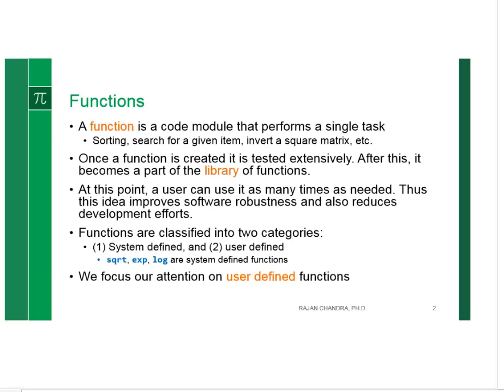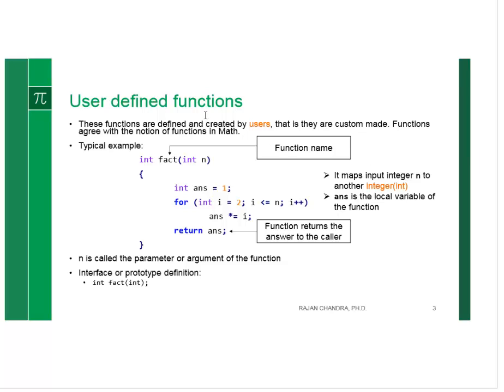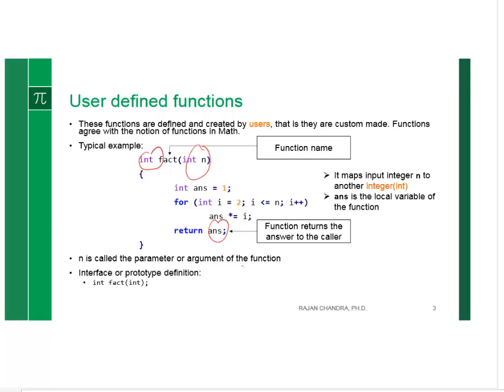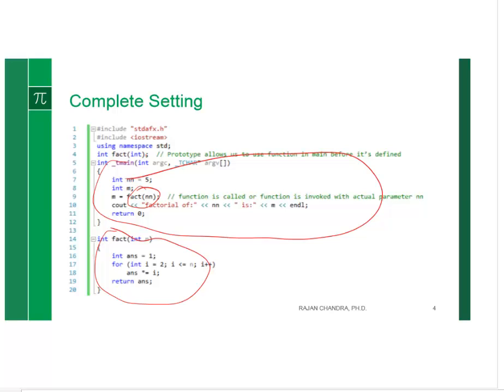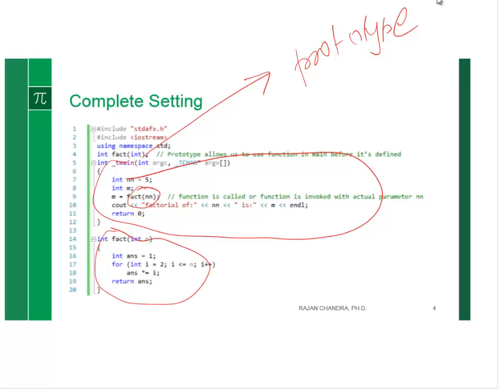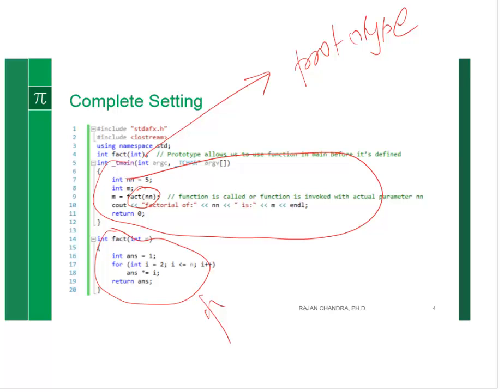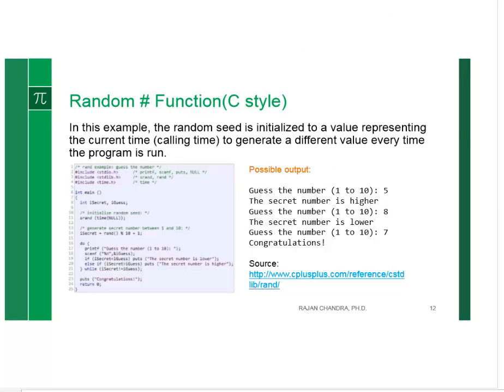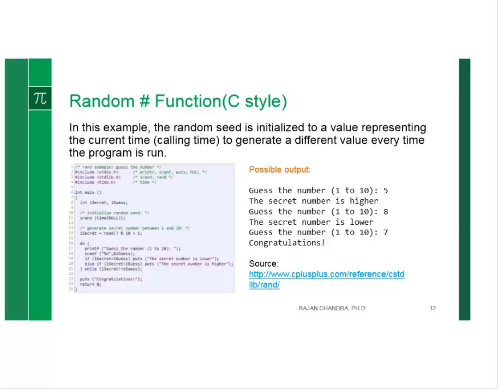lecture 7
ECE 114 C++ Programming for Engineers
Lecture Note 7